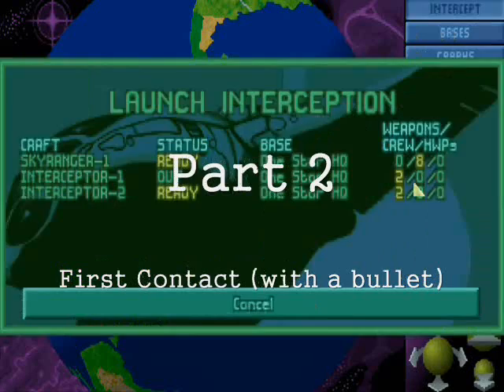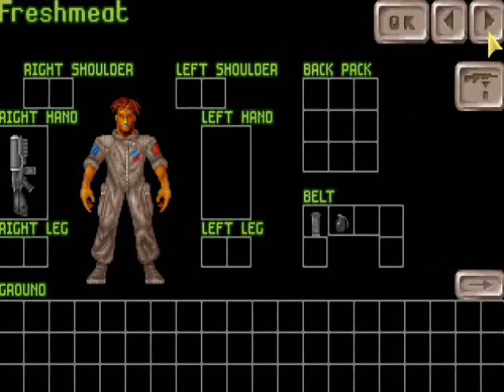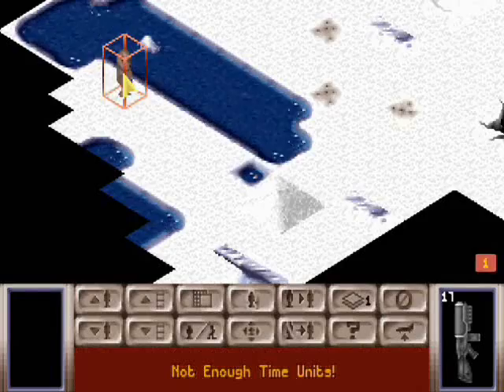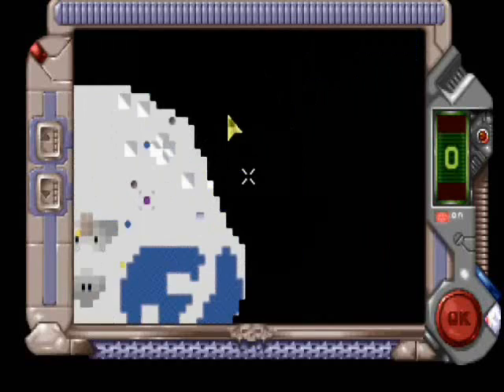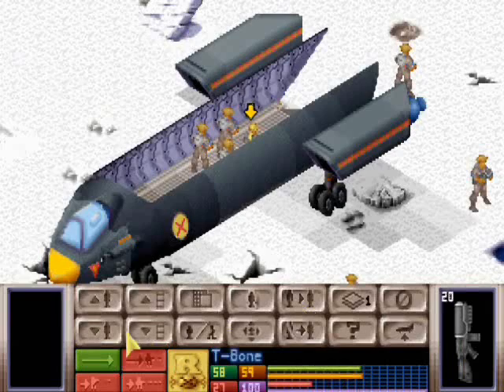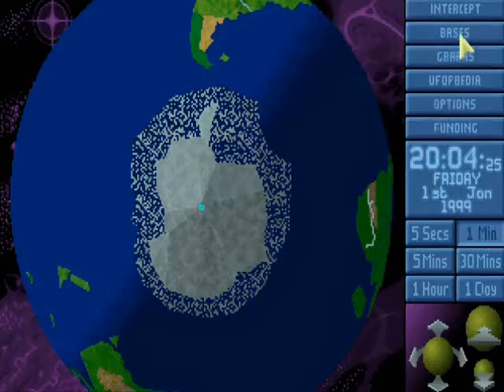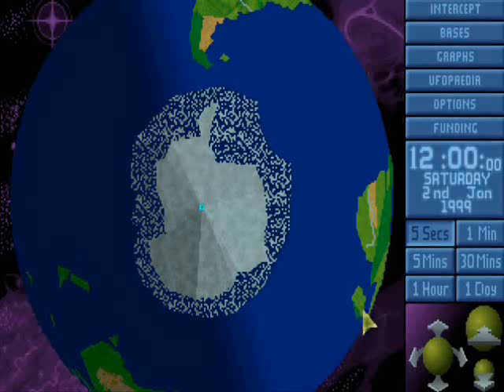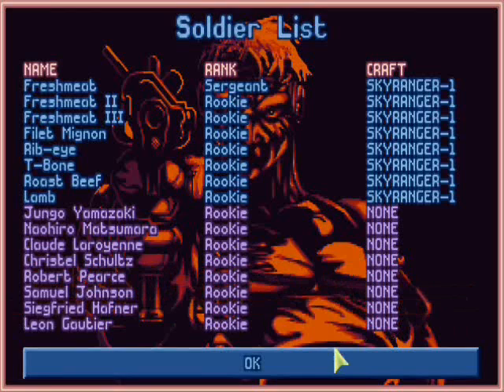Let's Play - X-Com: Enemy Unknown (PC) Part 2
* Narration Audio volume is very low... will be fixed in Part 3

Various nations across the world have pooled their finances and best people to create X-COM.  Part mercenary, part research, part manufacturing plant.

Join magmawk as he *cough* leads this force to discover, engage, and destroy the alien menace.  But will his command skills save the world or just feed the belly of the beast.  Interactivity with naming soldiers and research projects welcome!

Part 2:  The X-Com squad fires first!  Also, 8 new recruits!

Comments regulated by X-Com communications staff.
Roster:
*Freshmeat -R, Freshmeat II - R, Freshmeat III - R, Filet Mignon - R, Rib-Eye - R, T-Bone - R, Roast Beef -R, Lamb -R
8 New Recruits

Memories:
No X-Com Deaths
1 Sectoid

Current Projects:
Laser Weapons (Rifle)